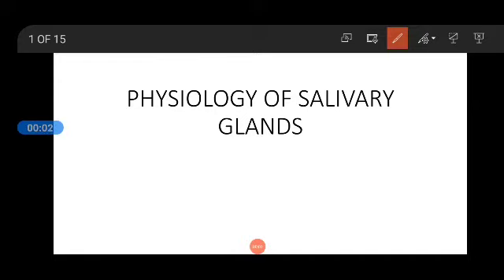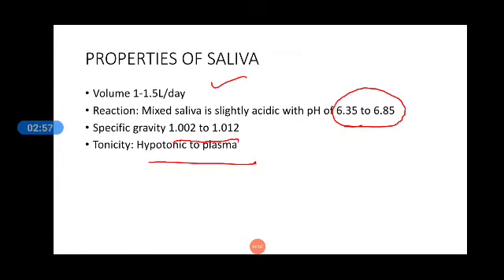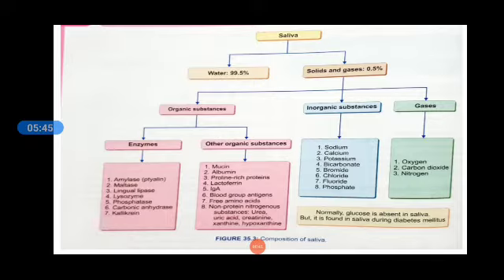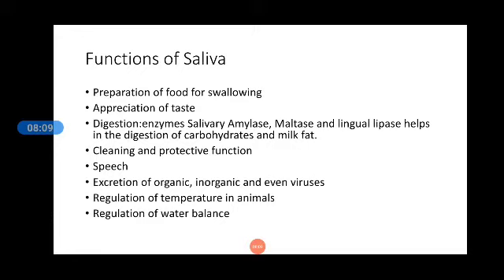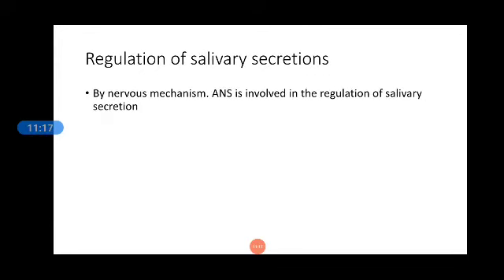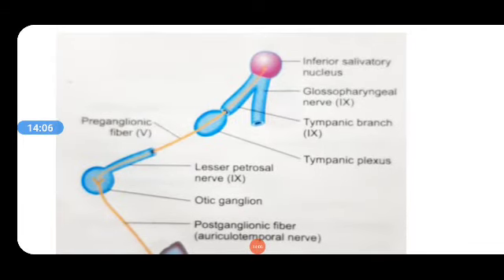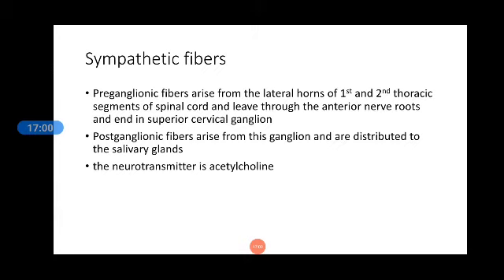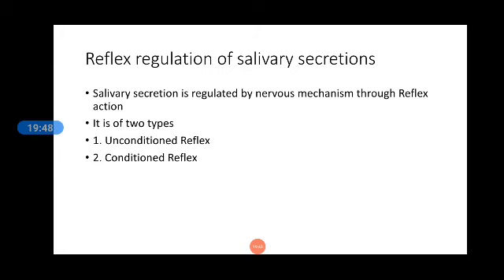Physiology of Salivary glands by Dr.Sindhu.J.Vayalil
Physiology of salivary glands for BSc Nursing students